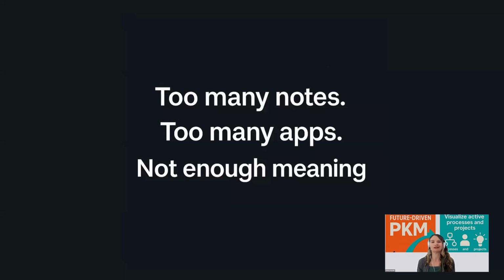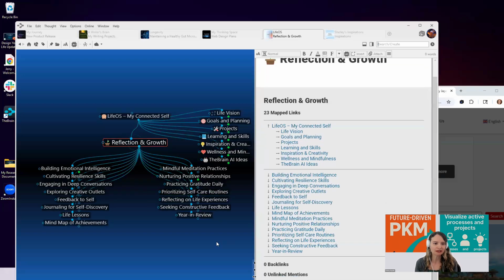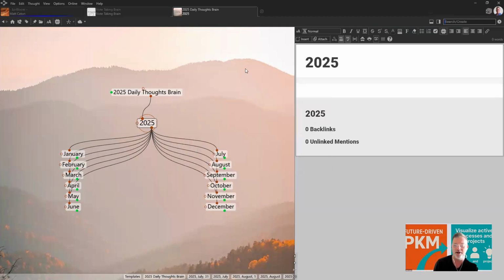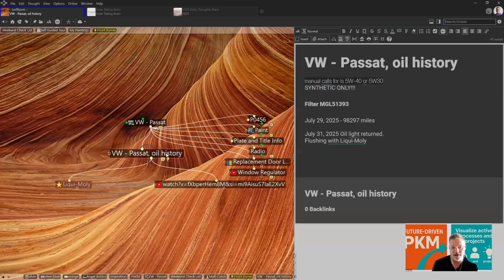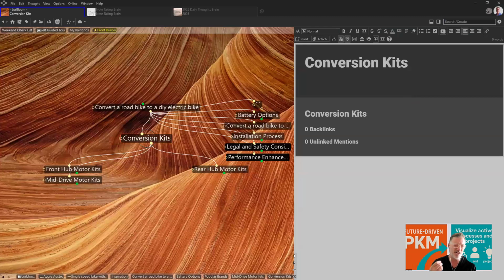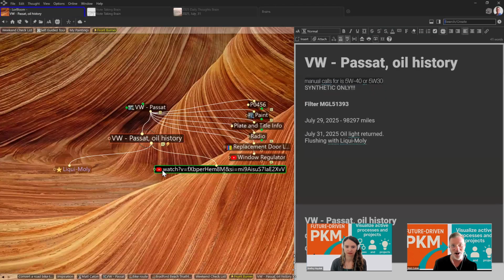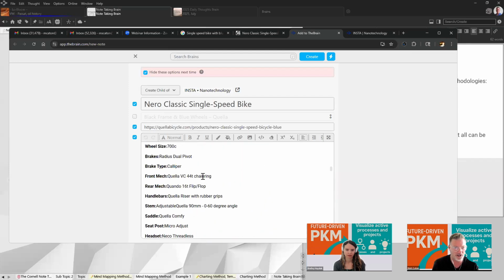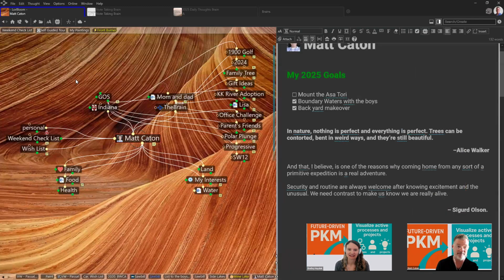Build Your LifeOS with TheBrain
This summer, take your notes to the next level with a fully connected LifeOS in TheBrain. Join us to learn how to organize every aspect of your personal development—goals, side projects, inspirations, even wellness tracking—into a dynamic knowledgebase that actually thinks with you.

Topics Covered

• Goal Mapping: Turn big goals into actionable steps.
• Life Dashboard: Track projects in health, creativity, travel, and more.
• Inspiration Vault: Organize books, quotes, and ideas that spark growth.
• Mindful Reflection: Journal, track gratitude, and revisit key moments.
• Connected Insights: Link values, goals, and learnings across life areas.
• AI-Powered Idea Expansion: Brainstorm and plan faster with TheBrain’s AI.